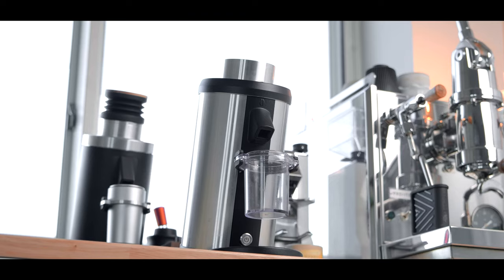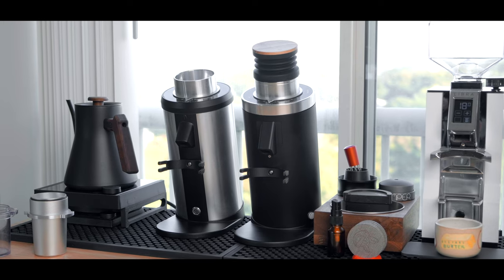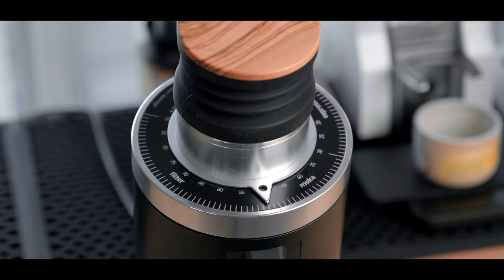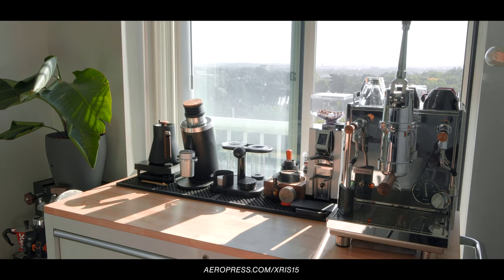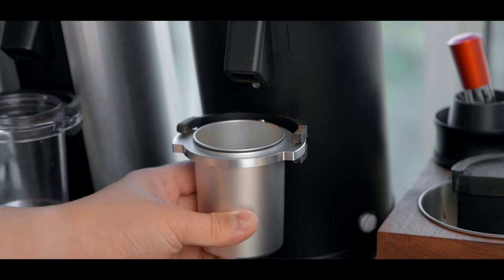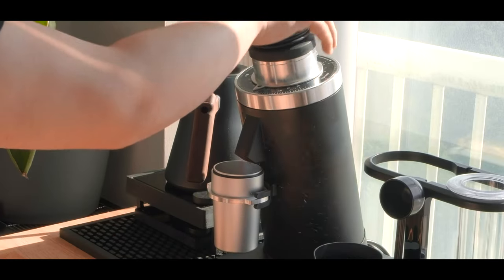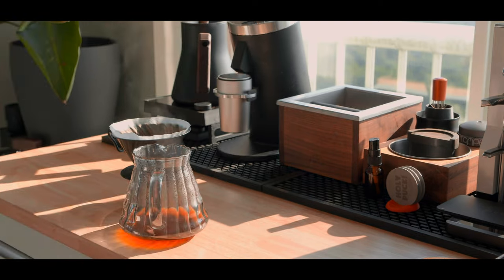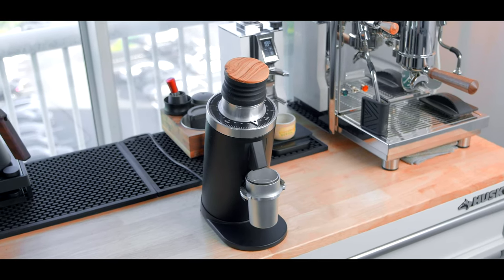Turin DF64 Gen 2 Review - The BEST Coffee Grinder UNDER $500!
▬▬▬▬ About ▬▬▬▬
he DF64 made waves as the first of many “Niche Killer” grinders for the home with 64mm flat burrs, a relatively smooth albeit messy workflow, great performance, and an attractive price tag.

But it still couldn’t hold a candle to the clean workflow of the Niche Zero and definitely lacked in the overall build quality department. Following the DF64 we’ve seen a plethora of grinders with new ones dropping seemingly every week, all trying to achieve this “race to the bottom” with the best price to performance ratio.

With the Gen 2 release of the DF64, Turin has truly struck that sweet spot in the price to performance ratio while improving upon the build quality with workflow improvements and is easily my new go-to recommendation for an all-rounder grinder capable of both espresso and filter in a $400 package. This is the new Turin DF64 Gen 2.

DF64 Gen 2 on Amazon

▬▬▬▬ Links & Resources ▬▬▬▬
These links give me a small kickback at no extra charge to you.

▬▬▬▬ Video Chapters ▬▬▬▬
0:00 - Introduction
1:02 - Build Quality (versus gen 1)
2:28 - Workflow (Aeropress Sponsored Segment)
4:01 - Don't Like / Improvements
5:23 - Performance
6:27 - Conclusion